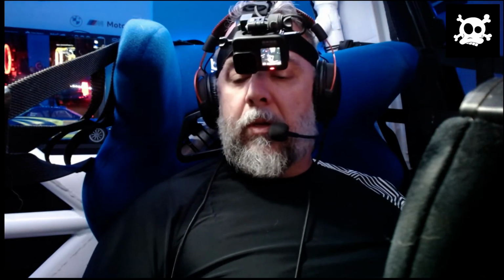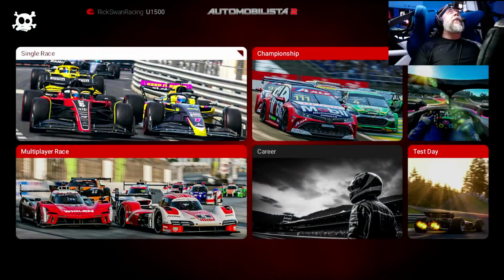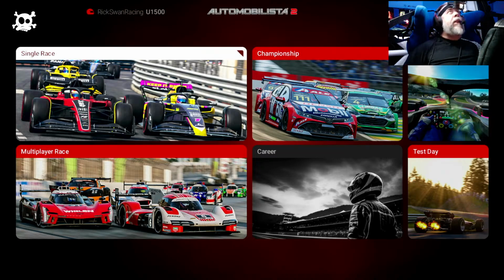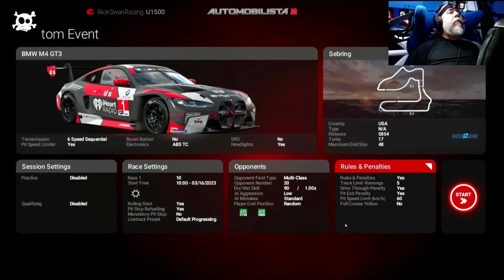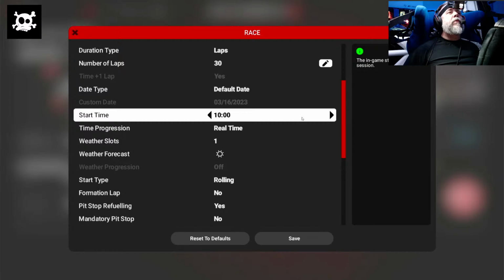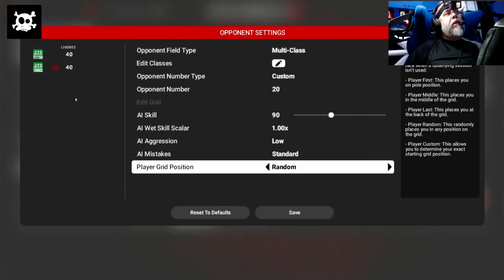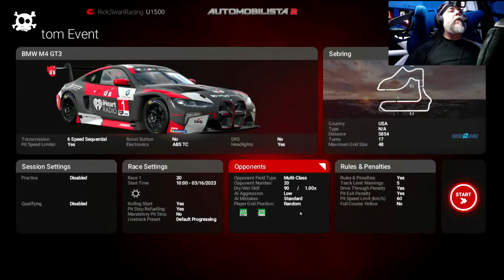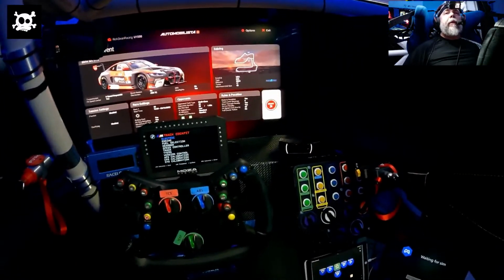Automobilista 2, GT3 action - RickSwanRacing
These are my adventures in Sim racing on LeMans Ultimate , IRACING, and now Automobilista 2.

My Rig
MOZA R9 Wheel Base
MOZA FSR Wheel
MOZA SRP Pedals
Seat: Bimarco Hummer

My Computer
Ibuypower I7
AMD 6900

My Cameras
GoPro Hero 9 with Media mod (POV cam)
GoPro Hero 9 (roll bar cam)
Rode VideoMicro